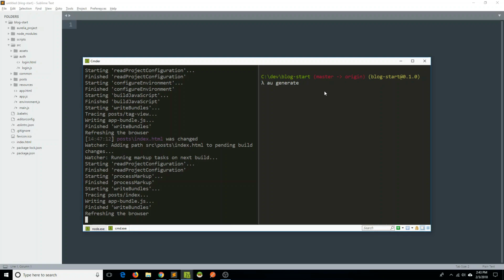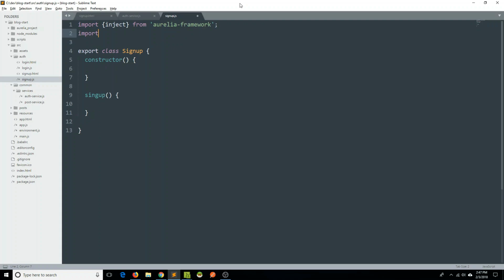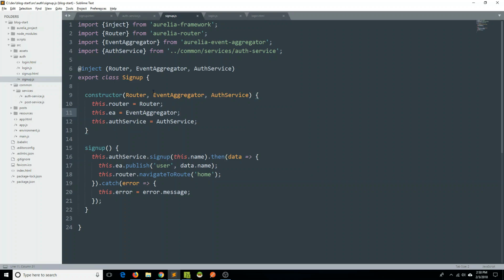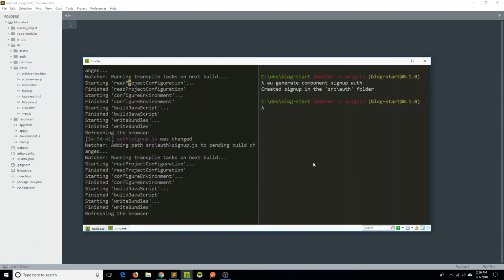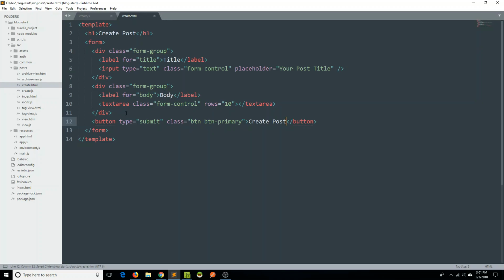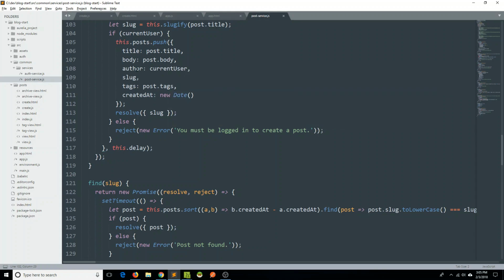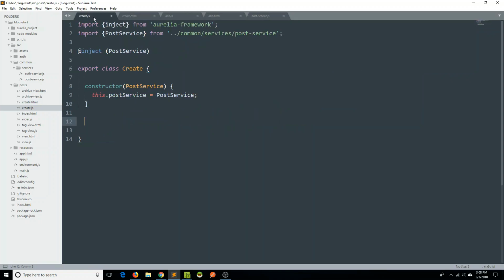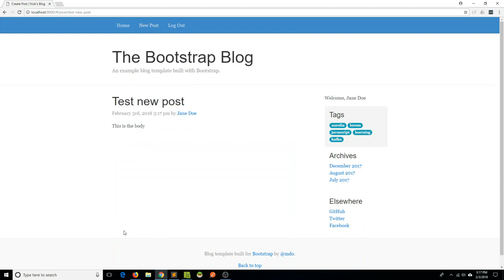Aurelia-Based Blog Part 8: Signing Up for the Blog and Creating New Posts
In this video, we'll quickly build out the sign up feature of our blog app and then we'll start getting to work on creating new posts!